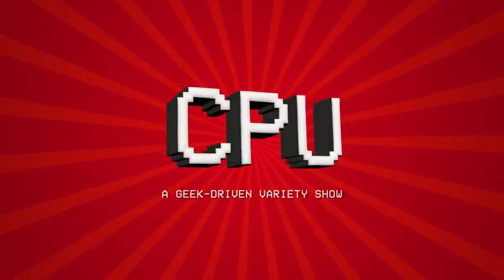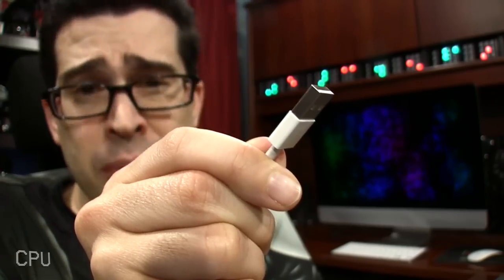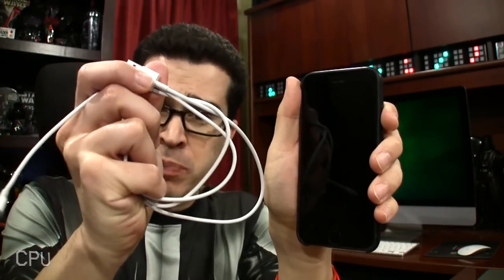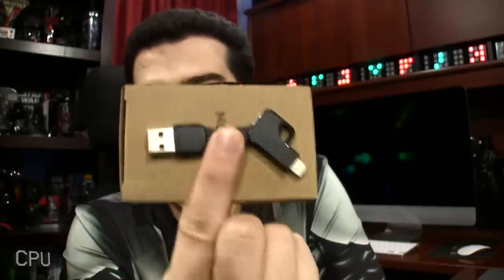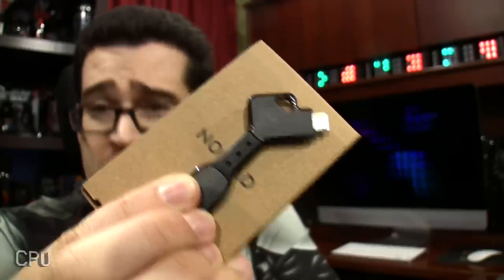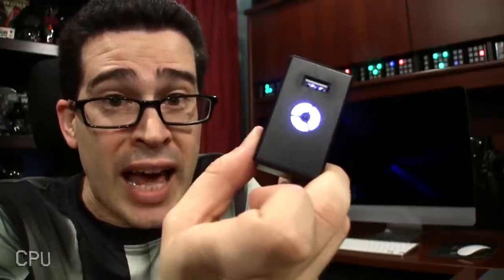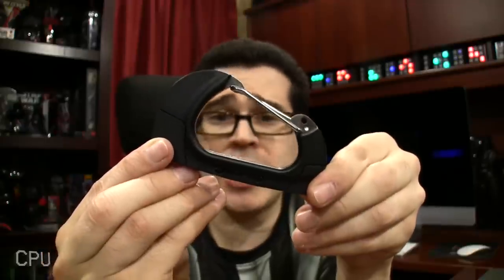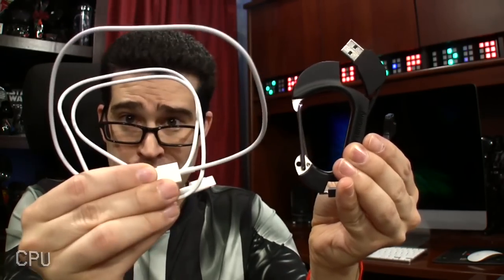Best iPhone USB Cable Replacement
1420 NW Gilman Blvd 2543

What are you waiting for?! If you read this description, be sure to let us know in a comment!